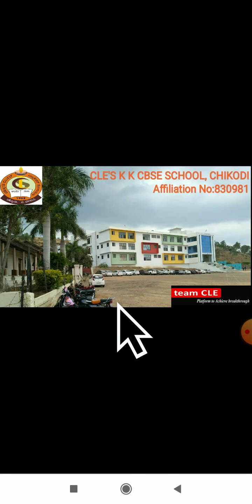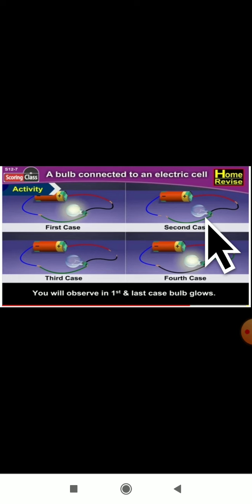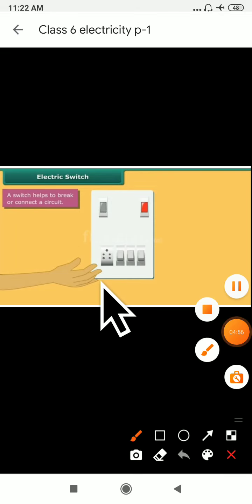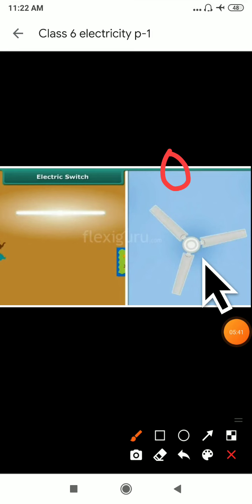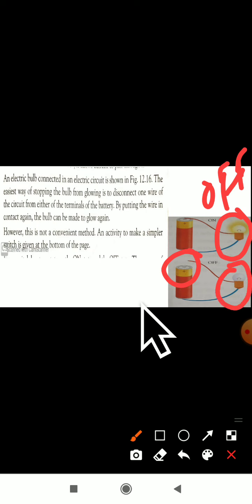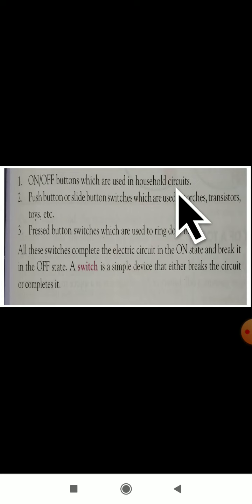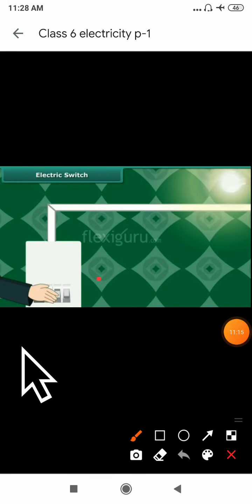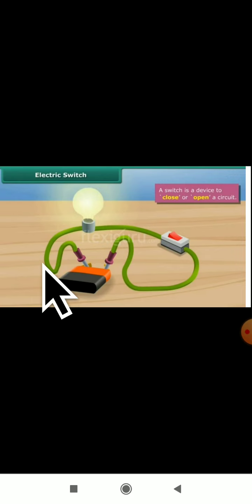CLASS VI SCIENCE Electricity and Circuits part 4